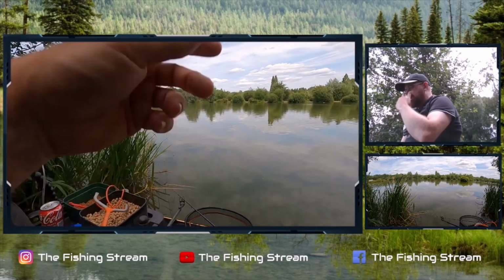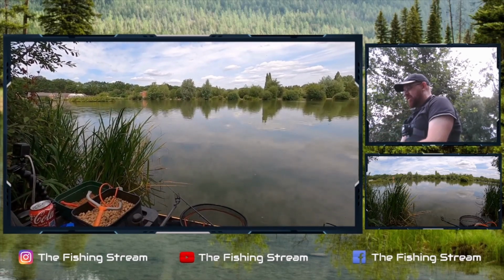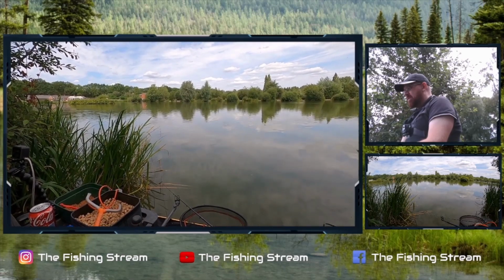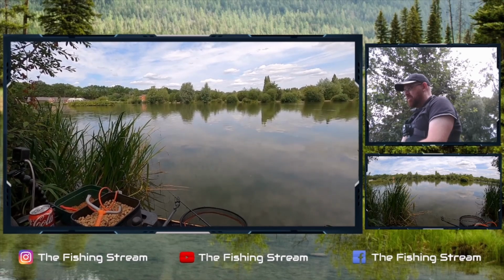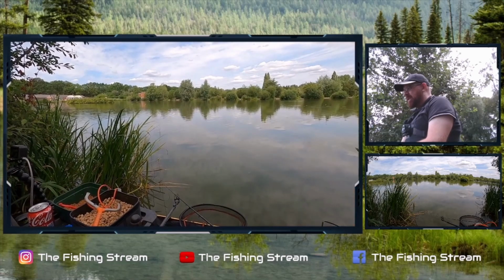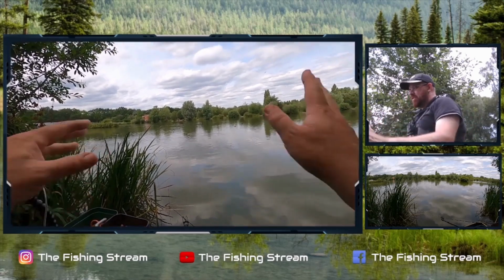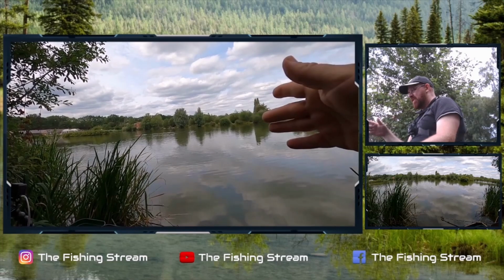Match Fishing 2023 | Gold Valley Lakes | Open Match | 26/7/2023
Wednesday I set off to fish the midweek open at Gold Valley on the Gold Lake. Peg 15 was the draw in the middle of the canal bank and with the sun out and the wind fairly nice I was looking forward to a good day on the waggler and the bomb. As it was I was in for quite a different day getting a lesson carp fishing from Malcom on my left in between all sort of mishaps. If you would like to see the full match it is over on my live page but stay here for the more condensed version.

Many thanks to all who join the stream - all being well I will be streaming tomorrow morning on the river and also back to Gold Valley on Sunday for the open match on Syndicate - usual fish times of 11-4 so the stream will be up just before.

Big well done to Jeb on the win, Grant for second place and of course Malcolm for the free lesson :)